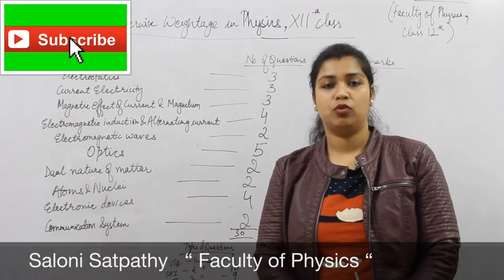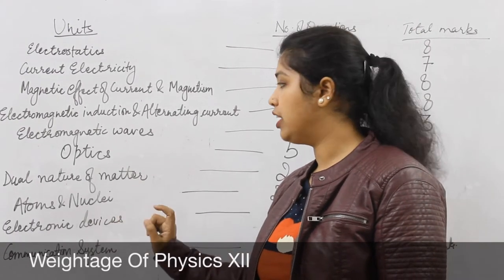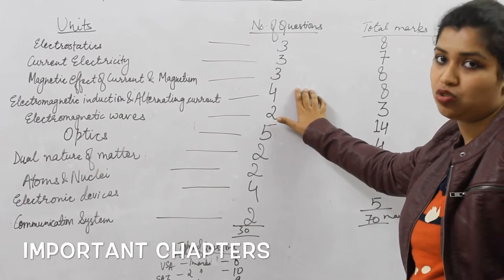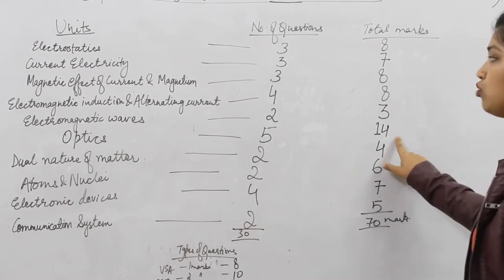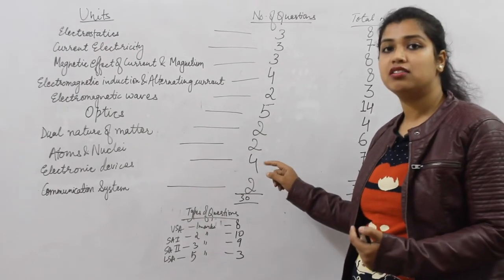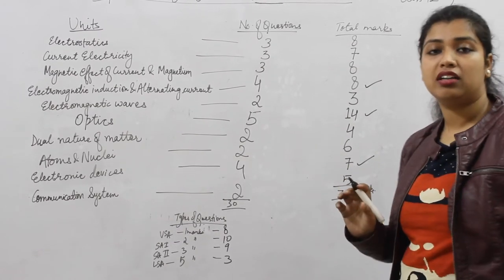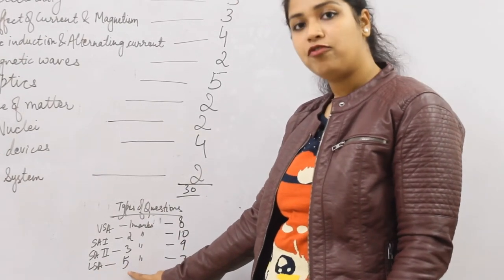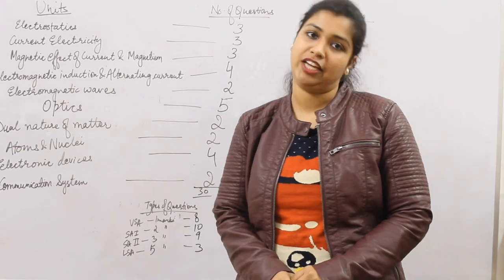12th Physics Marking Scheme & Weight age || Saloni Mam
In this video, Goodluck Institute  shared chapter-wise important topics for CBSE class XII Physics.